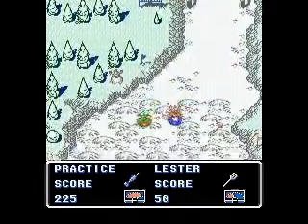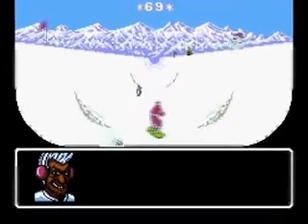Ski Or Die (Nes) Review | DeathDude's Video Gaming Memories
Review number two on the spin off idea from the Skate or Die Series, Ski or Die, published by Ultra Games and developed by Electronic Arts in 1990.

Ski or Die

Published by: Ultra Games
Developed by: Electronic Arts, Inc.
Released: Sometime in 1990 (Nes)
Platforms: Amiga, Commodore 64, DOS, NES